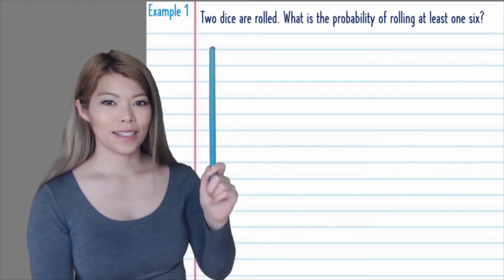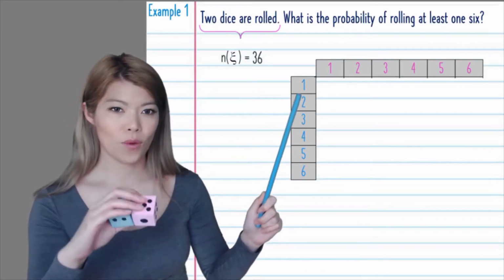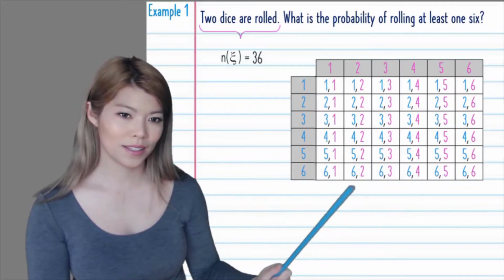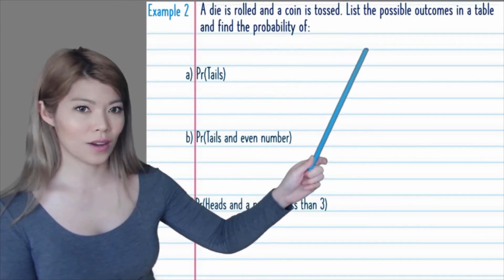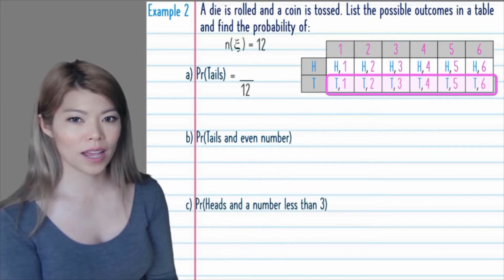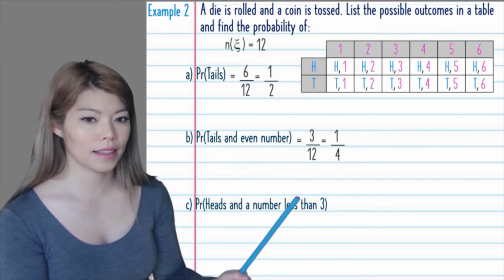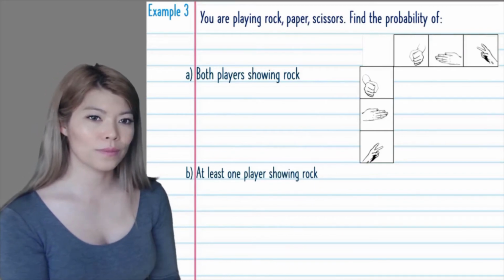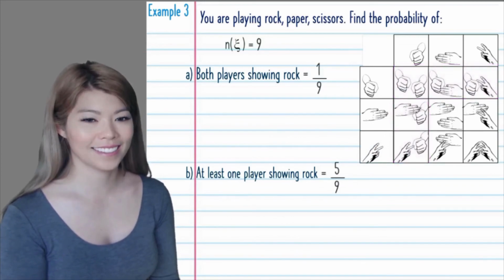P6: Tables and Sample Space in Probability